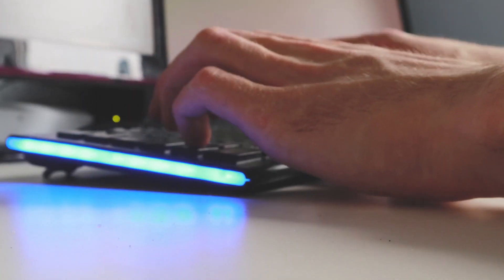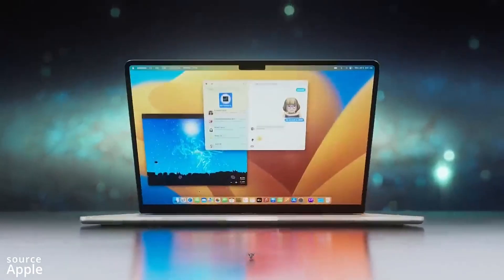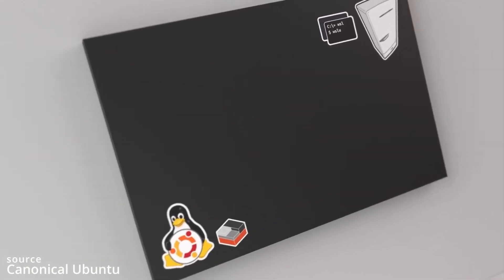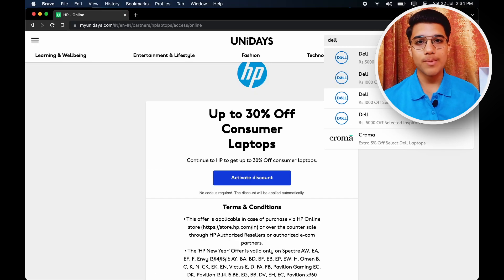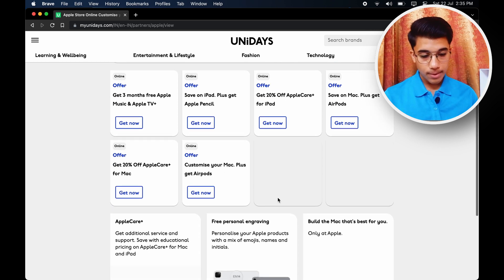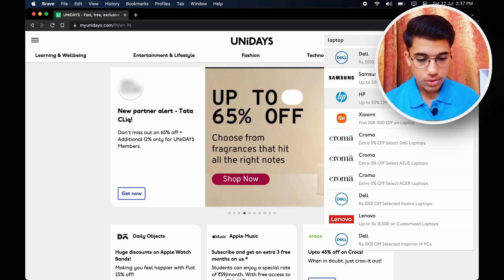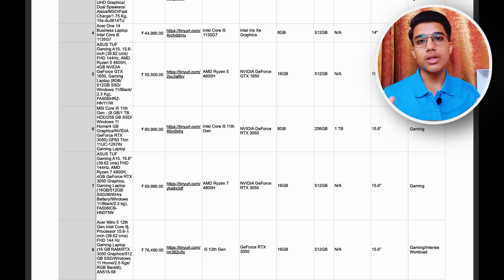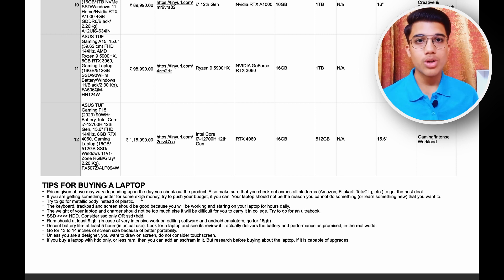Best Laptops for Students at Every Price Range | Watch this before buying Laptop | Tanmay Mehra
I've been using laptops for over 4 years now, and I've tried a lot of different models. In this video, I share my advice for college students on how to buy a laptop. I'll cover everything from operating systems to screen size to battery life. So whether you're a first-time laptop buyer or you're just looking for an upgrade, this video is for you. 💻👨🏻‍🎓
I have compared all three major operating systems for laptops (Windows, macOS, and Linux) and will be share my recommendations for the best laptops for college students in 2023. I'll also discuss some important factors to consider when choosing a laptop for college, such as budget, screen size, and battery life if you are watching this in future. This video is the ultimate guide to buying a laptop for college students.
Buying a laptop for college is a big investment. You want to make sure that you get a laptop that will last you for your four years in college (or even more).

Whether you are a college student or anyone who needs a laptop for programming, gaming, content creation or something else? In this video, I share my recommendations for the best laptops for each of these tasks.

Radhe Radhe 🙏🏻

Timestamps:
00:00 Intro
01:15 Windows
02:11 MacOS
02:51 Linux
03:38 Discounts
05:49 Laptop List
07:18 Tips for College Students
08:42 Outro